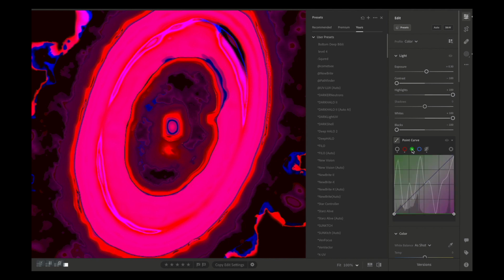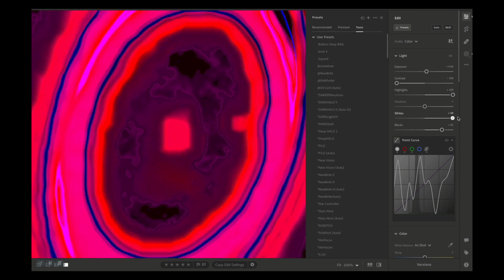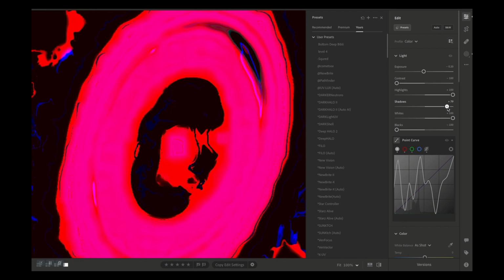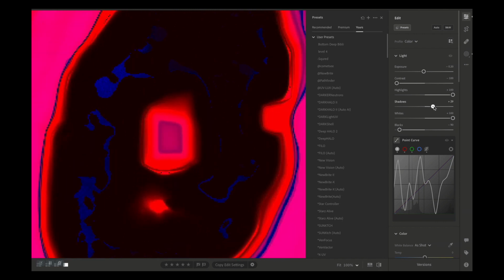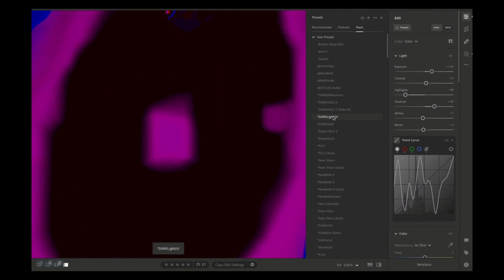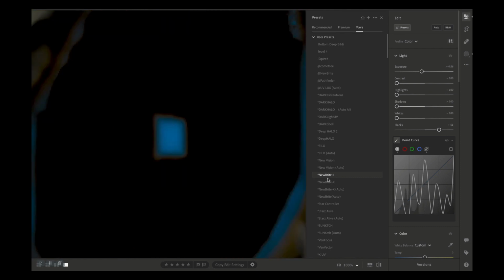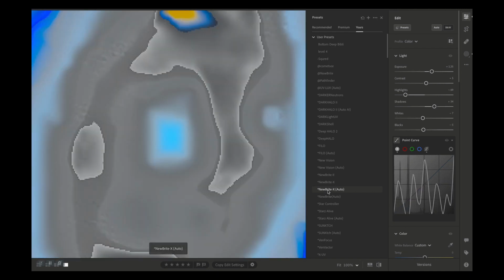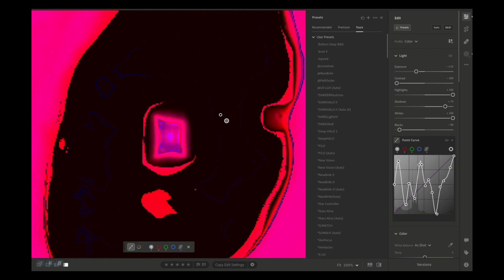DARKLight: PDS70 Episode - 1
Examining the ALMA Observatory image of PDS 70 in our own Milky Way Galaxy with the DARKLIght filter UV-LUX preset for Adobe Lightroom. The UV-LUX is a "astro-forensics" filter for examining details outside of the visible spectrum.